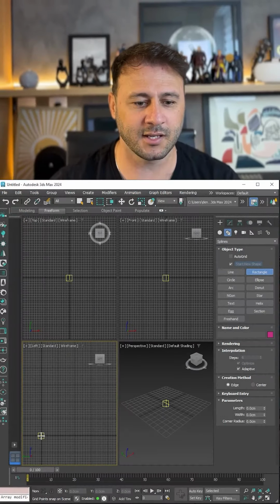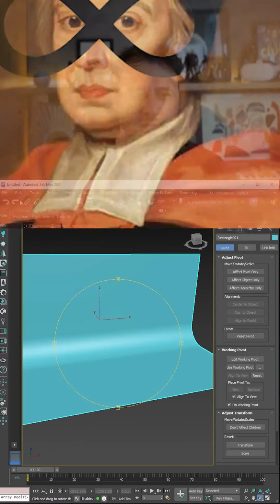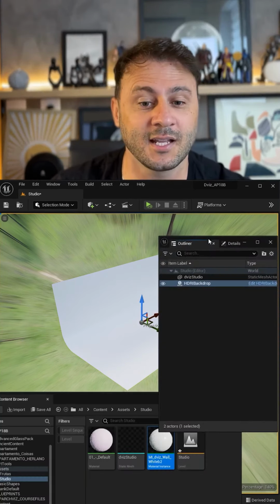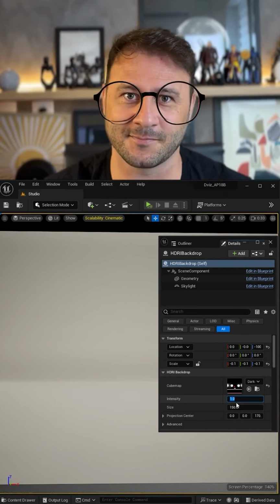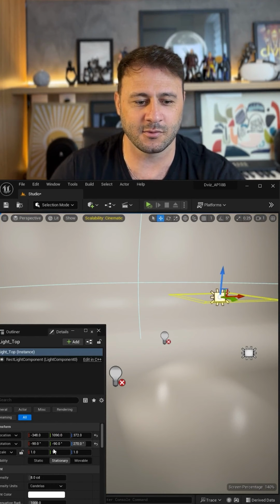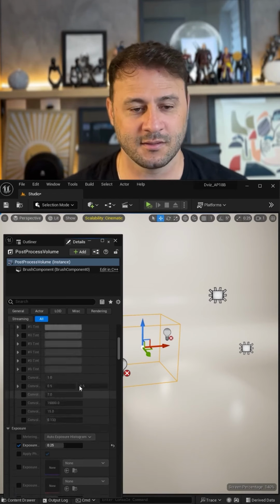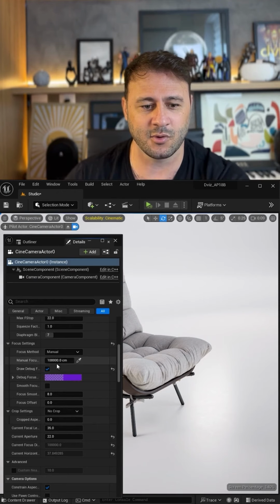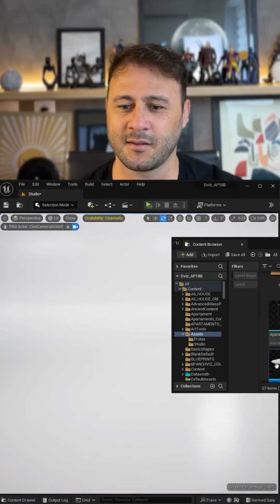CREATING AN INSANE STUDIO IN 5 MINUTES IN UNREAL ENGINE 5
Hey, Archviz friend!

In this video, I show you how to create a Virtual Studio scene for products and libraries in Unreal Engine 5.5, in a simple and realistic way, to render your products.

Check out the step-by-step in the video 🤓 If we reach 1,000 likes 👍🏻, I’ll share the download link for the scene here in the description 🤩🤯

🏡 House 02 - A complete and detailed scene, inspired by the T-House, with interior and exterior areas, ready for you to use in Unreal Engine